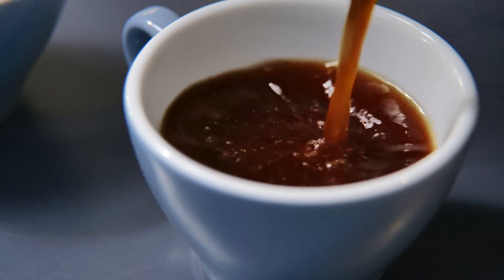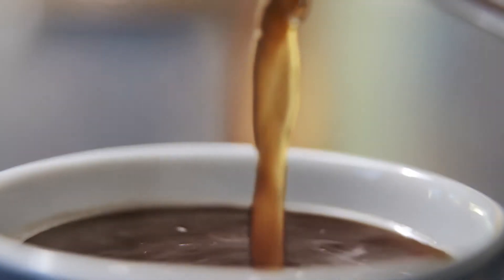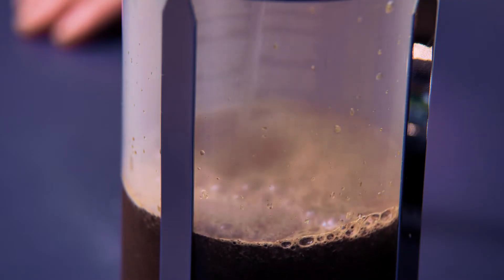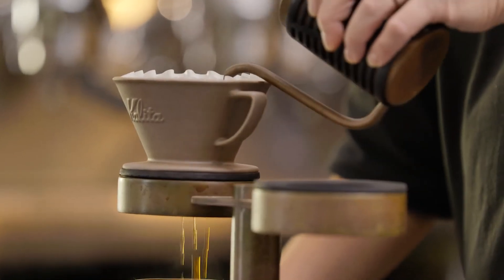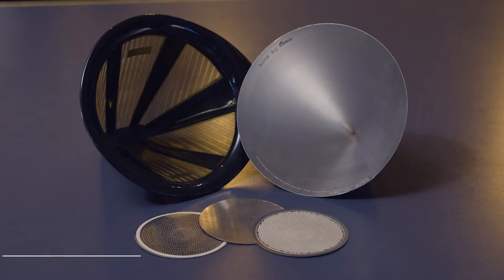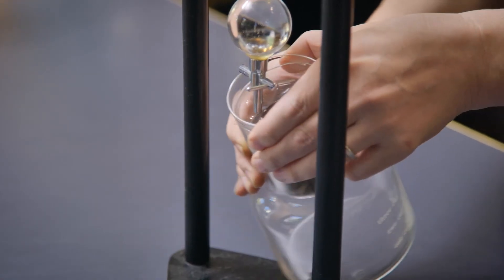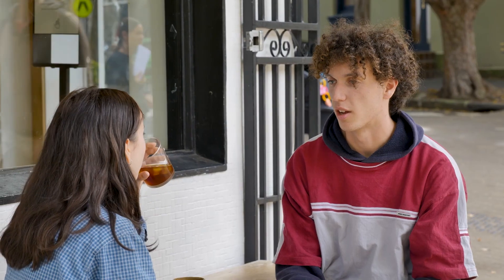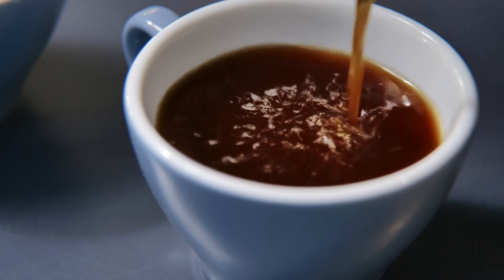Coffee Tutorials | The many methods of drip filter coffee | Breville NZ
Drip filter coffee, the gateway into drinking coffee for everyone.

Drip filter coffee takes longer to brew than espresso; there are several different styles to choose from, and each has its own unique flavour. In this video, Dan Yee, from Artificer Coffee, spills the (coffee) beans on drip filter coffee methods. Starting with the basics and styles including pour over and cold brew to making seriously good coffee with our very own precision brewer.

Join us on our Coffee Journey and discover tips on how to make third wave specialty coffee at home